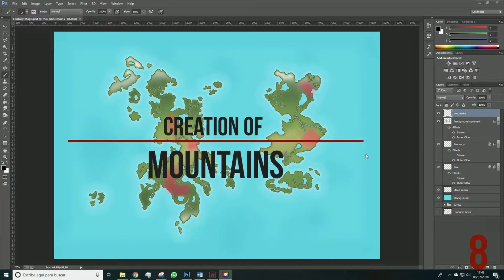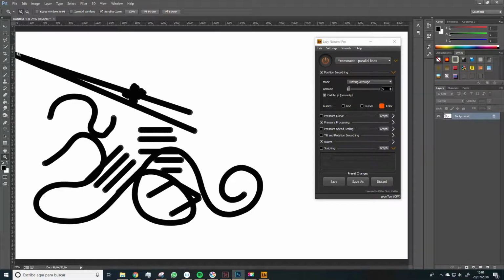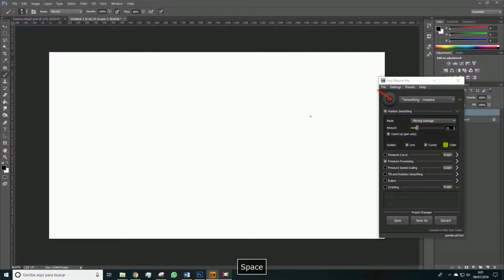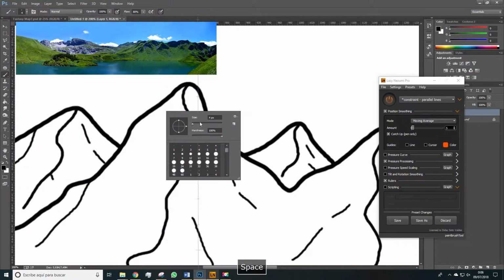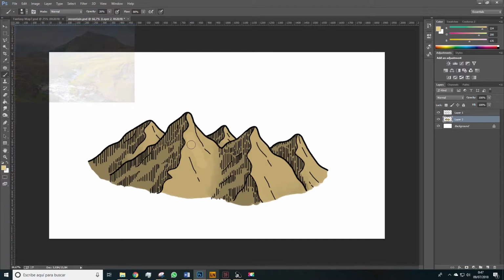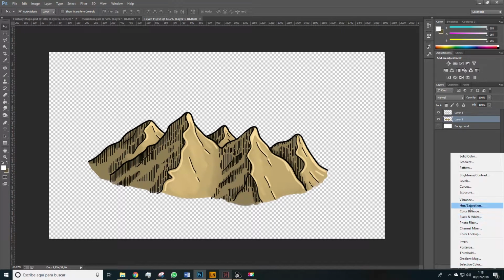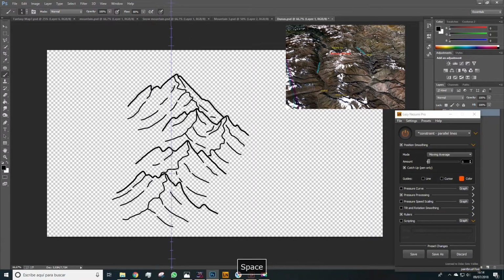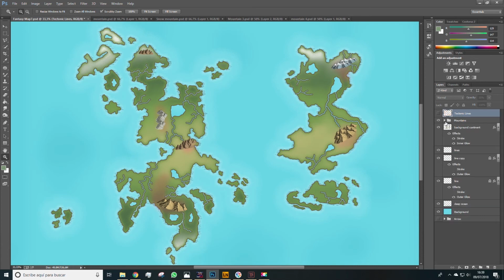08/14 Creating Mountains — Illustration: Design Fantasy Maps_ENG